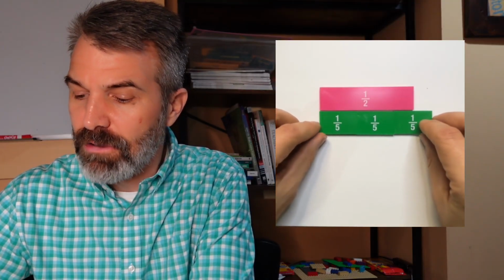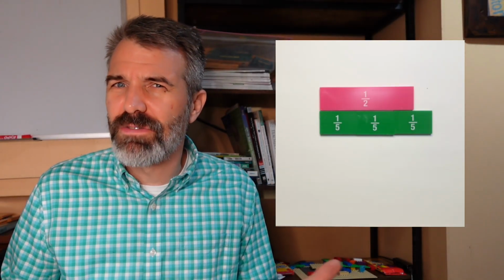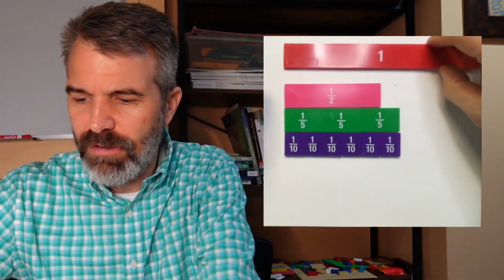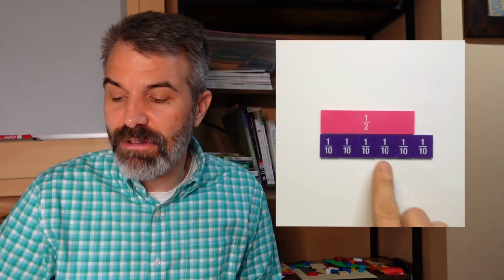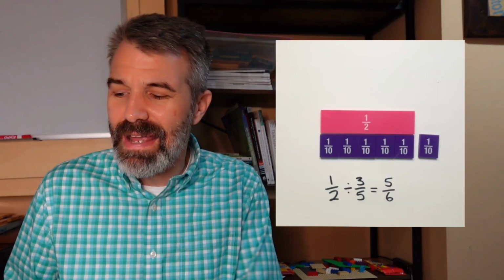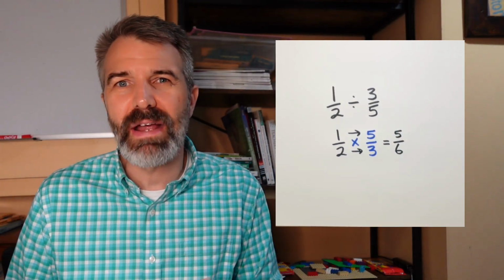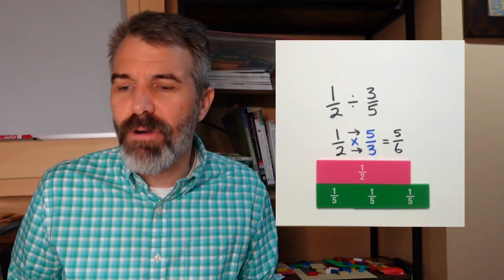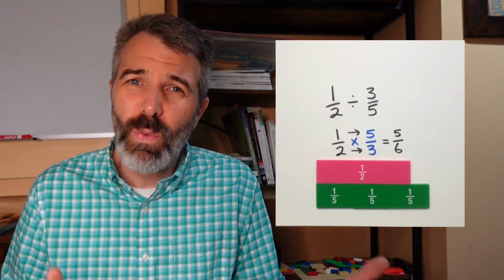Dividing Fractions with Fraction Tiles: 1/2 divided by 3/5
Struggling to help your kids with their fraction homework? You aren't alone. In today’s video, I’m tackling a challenge from a viewer:

How to divide 1/2 by 3/5 using only fraction tiles.

While most of us were taught the "Keep, Change, Flip" rule (multiplying by the reciprocal), that shortcut doesn't actually explain what is happening to the numbers.

We dive deep into the visual "how-to," showing how renaming fractions into common denominators (like tenths) allows us to see exactly how much of one set fits into another.

What we cover:
-Why division is just finding out "how much of this fits into that."
-How to use fraction tiles to rename 3/5 and 1/2.
-The visual proof for why the answer is 5/6.
-The difference between "the rule" and true mathematical understanding.

Challenge: Can you explain why the reciprocal rule works using the logic we used today? Drop your explanation in the comments!

Timestamps
0:00 Helping with fraction homework (The struggle is real!)
0:24 The Challenge: 1/2 divided by 3/5 with fraction tiles
0:44 What does dividing fractions actually mean?
1:18 Why we rename fractions (Finding the common ground)
2:13 The Visual Proof: How many sets fit?
2:59 Why "Keep, Change, Flip" works—but isn't enough
4:05 Can you explain the rule? (Closing Challenge)